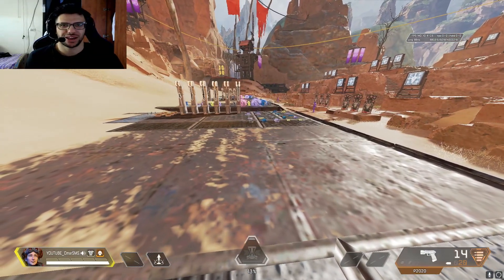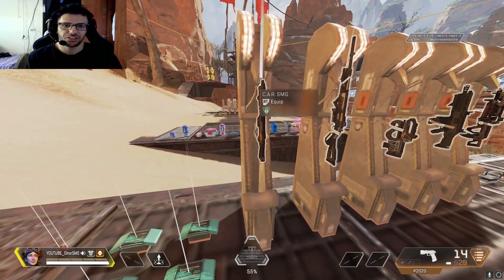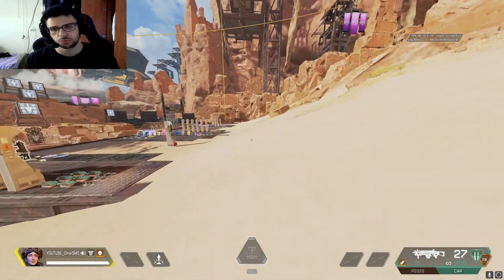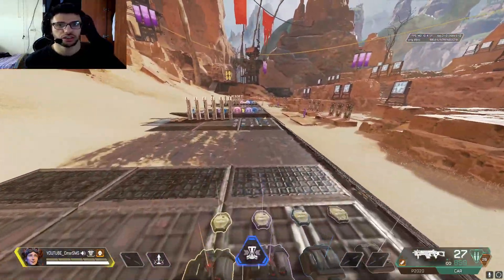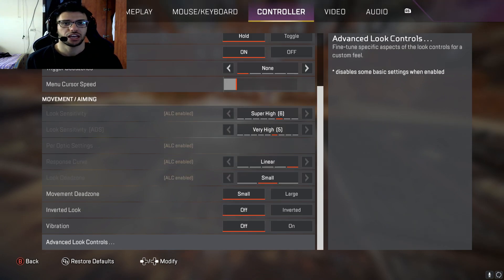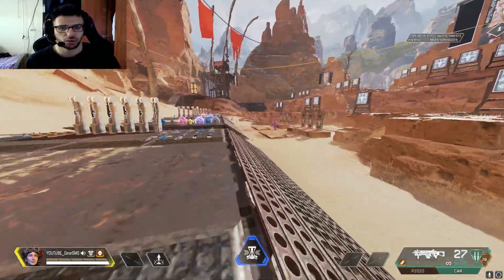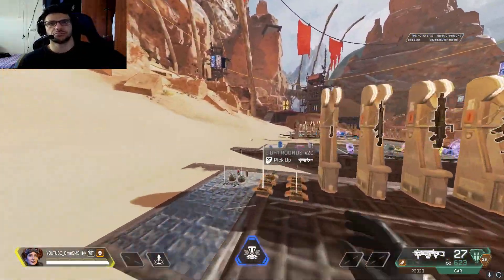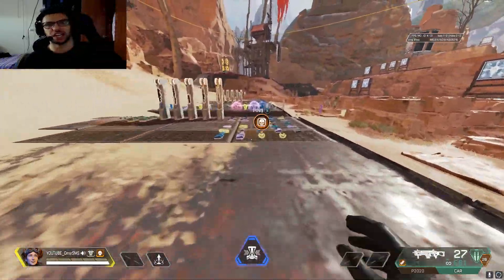BEST CAR SMG Tips + RECOIL Guide - HOW TO REMOVE RECOIL And INCREASE The Accuracy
JOIN OUR Sensei Army Discord 🎮